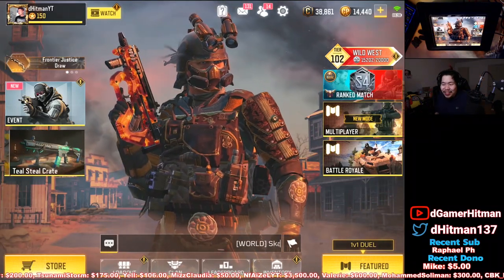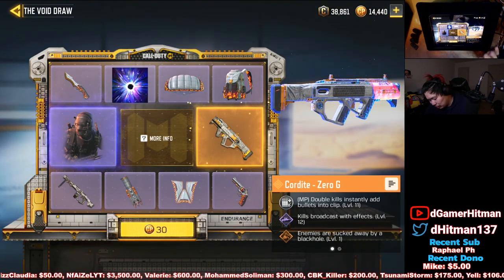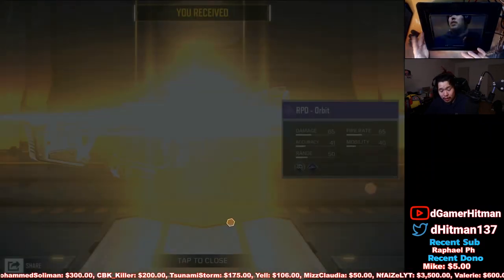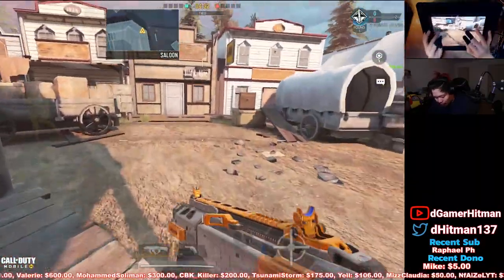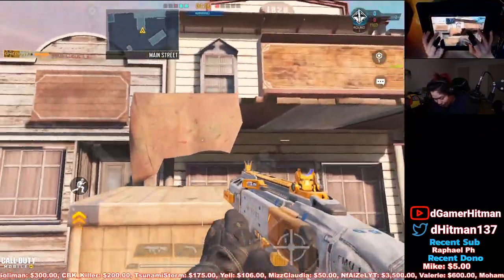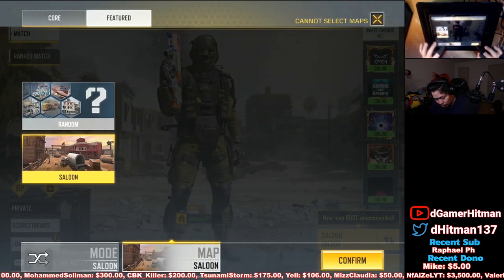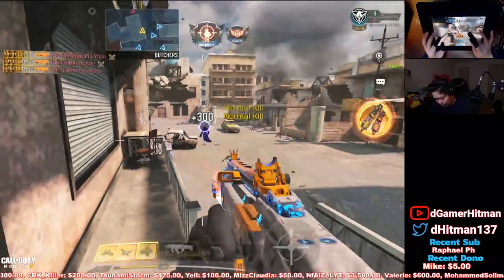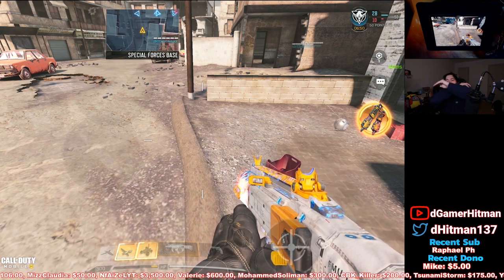We Got The Legendary Cordite - This Gun is INSANE - COD Mobile Gameplay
Today on Call of Duty Mobile,  we pull for the legendary Cordite & show some gameplay in the Saloon Map. #1 Potato on Youtube

Or @dHitman137

Thanks

Hitman Out!